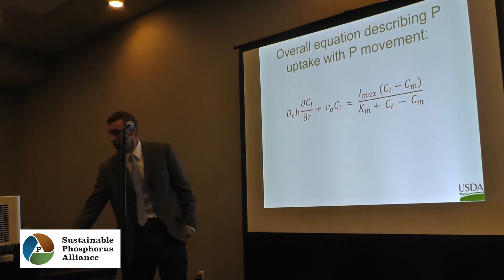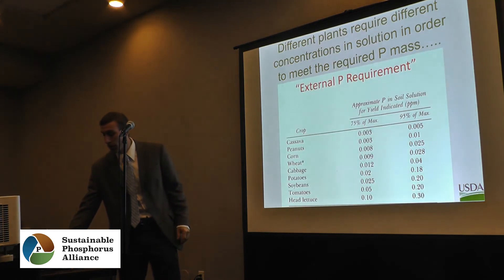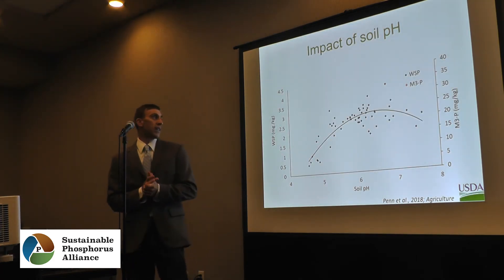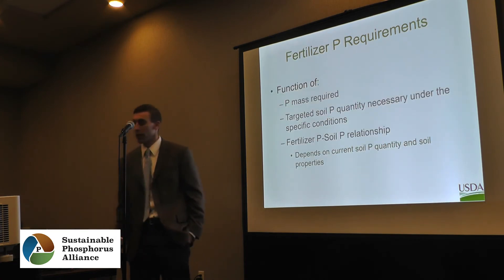Addressing Soil Test Phosphorus Recommendations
Dr. Chad Penn of USDA-ARS discusses how fertilizer application rate recommendations might be improved by better accounting for soil texture, crop type, and other site conditions. This presentation was given at our Phosphorus Field-to-Watershed Modeling Workshop in Columbus, Ohio, on August 23-24, 2018.  Slide decks are available in the event sidebar at our